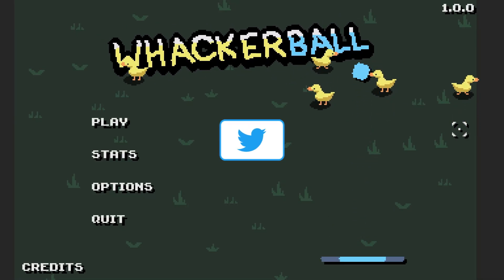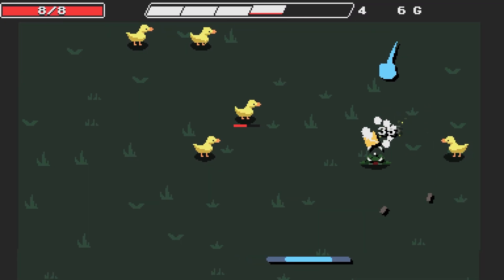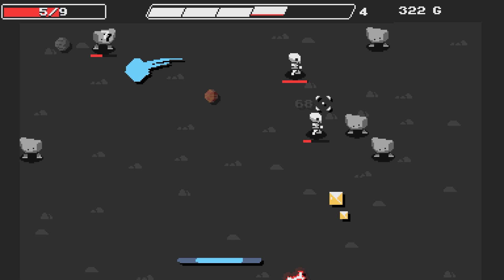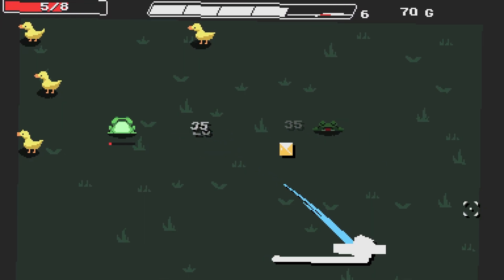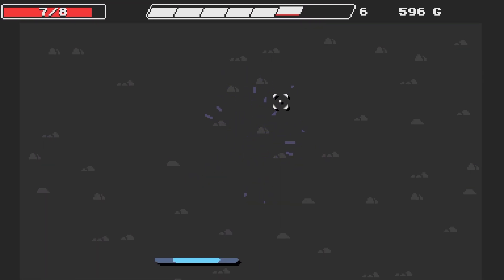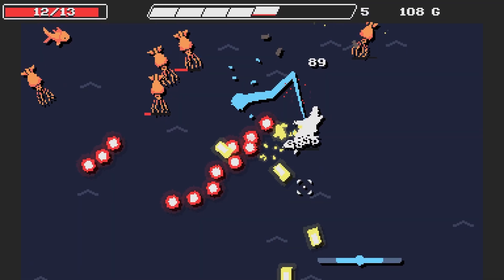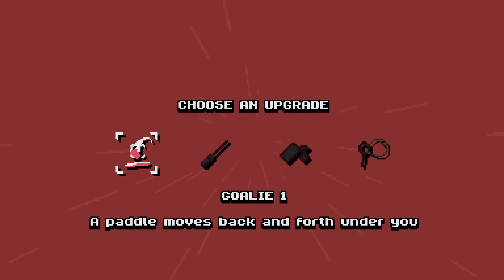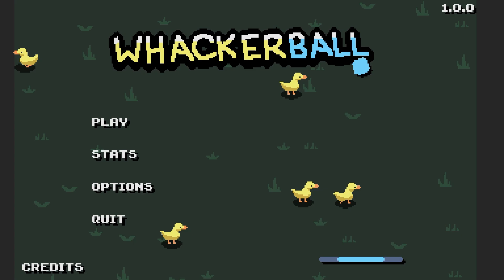NEW Insanely Fun Breakout-Styled Roguelike! (Whackerball)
This new roguelike is insanely fun and based off the classic game, Breakout!

I am once again sat here ready, waiting to record the next episode already it's SOOOO good and I am actually addicted, send help.

Follow APQ!

About Whackerball

From the same Developer as Flerp! Whackerball is a twin-stick shooter roguelite with Breakout inspired mechanics. Use your paddle to keep your ball airborne and dodge enemy bullets as you defeat odd enemies. Bounce and shoot your way through the 5 different biomes while acquiring powerful upgrades along the way!